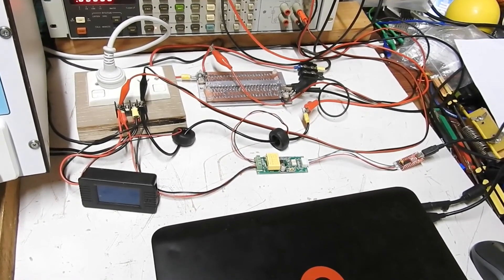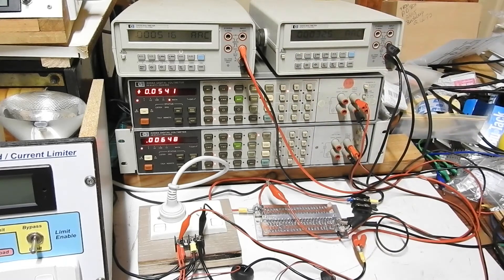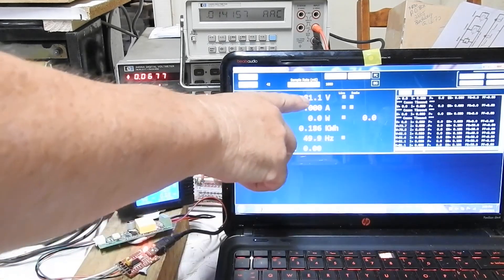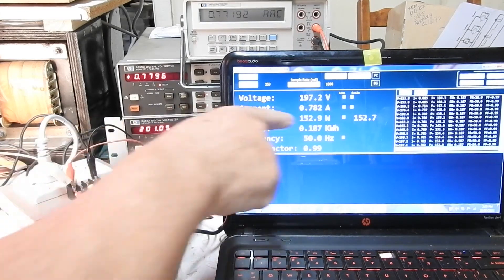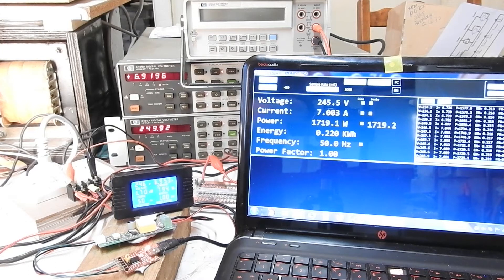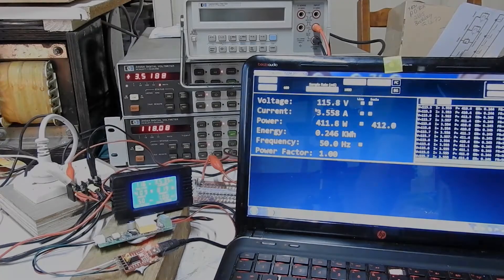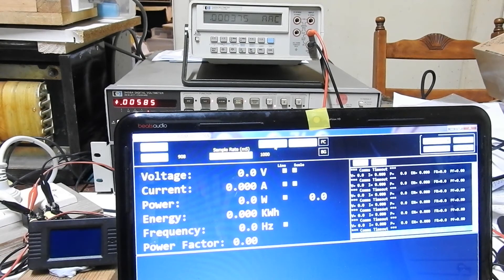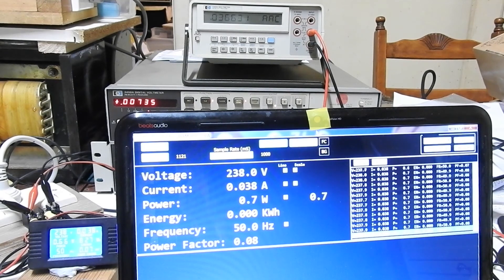PZEM-004T Energy Meter Tests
Some basic testing of the commonly available PZEM-004T energy metering modules that provide their measurements over a TTL serial interface.
But I'm a little confused on how expensive it would be for monitoring household energy usage...